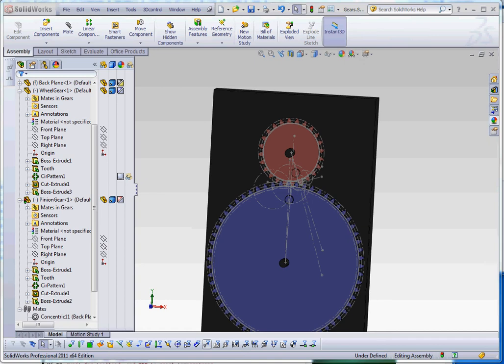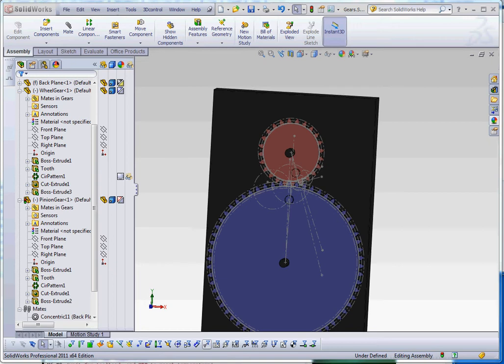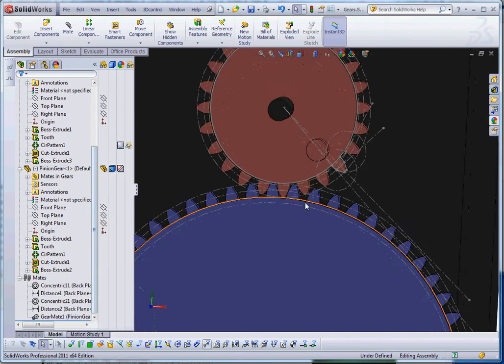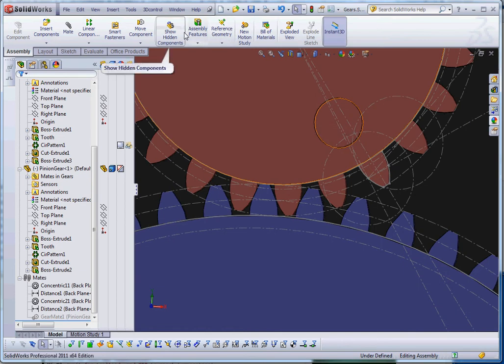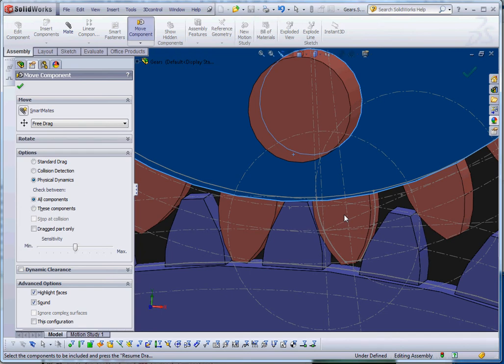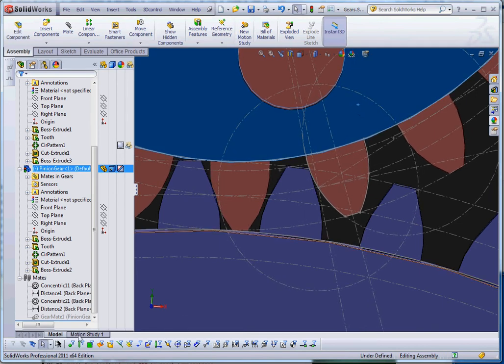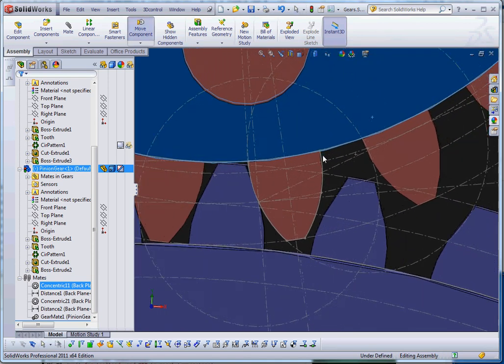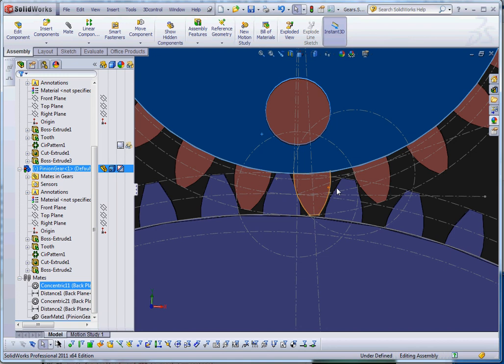Spur Gear Design Assignment, Part 1, Assembly and Theory - Spur Gear Pair - Design and Calculations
SolidWorks, The Spur Gear Design Assignment. Assignment information can be found at our class website in the Week 8 section These videos demonstrate how to design a basic spur gear set and then compile them into an assembly for evaluation.  This video demonstrates the movement of the gears in an assembly and discusses some of the theory involved in the design of this gear set.  Tutorial for IET 265 Three-Dimensional Modeling using SolidWorks in Central Washington University's Mechanical Engineering Technology Program.

Download this document with formulas, instructions and Tips and Tricks on how to design a spur gear pair

The videos in this series – on modeling and designing a spur gear pair include:

For links to additional CAD (Computer Aided Design) instructional videos and online classes – in AutoCAD, Revit Architecture, and SolidWorks - please and even more videos on our YouTube channel